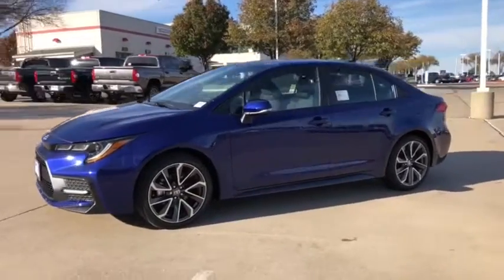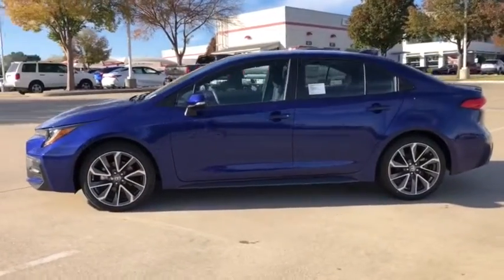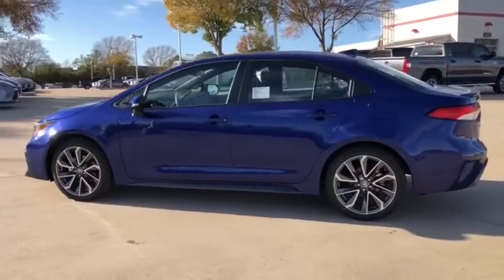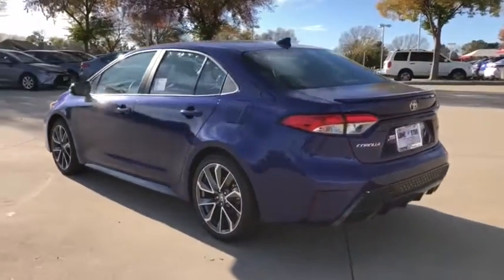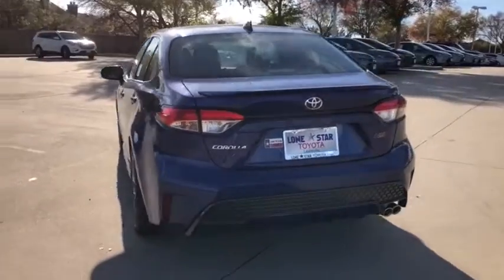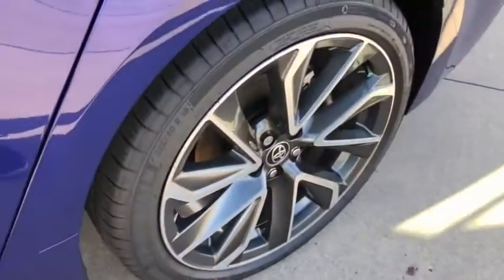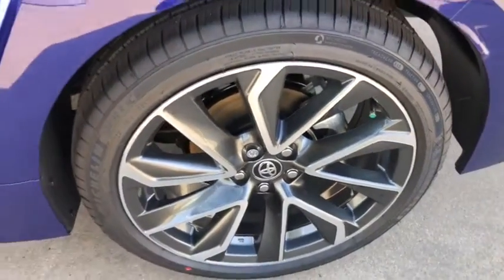2021 Toyota Corolla Lewisville, Dallas, Carrollton, Richardson, TX MP070532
New 2021 Toyota Corolla available in Lewisville, Texas at Lone Star Toyota. Servicing the Dallas, Carrollton, and Richardson, TX area.

1547 S. Stemmons Fwy

Blue 2021 Toyota Corolla FWD CVT 2.0L I4 DOHC 16Vbrbr31/40 City/Highway MPG